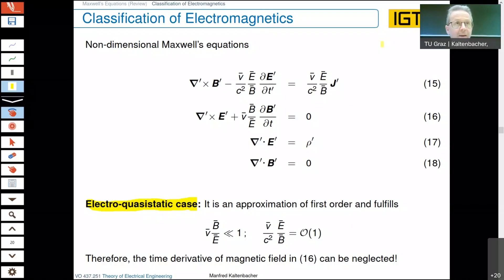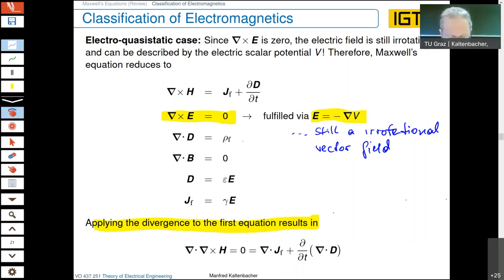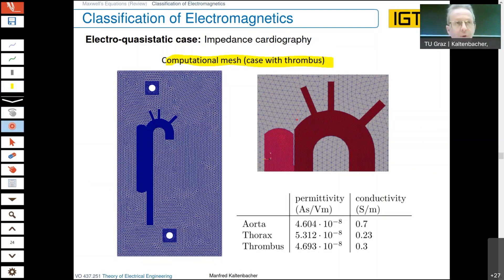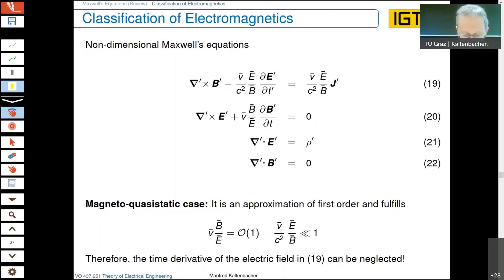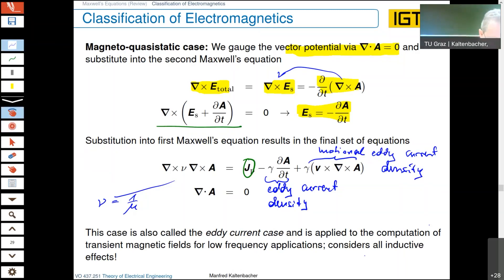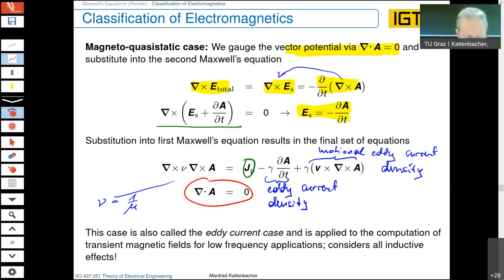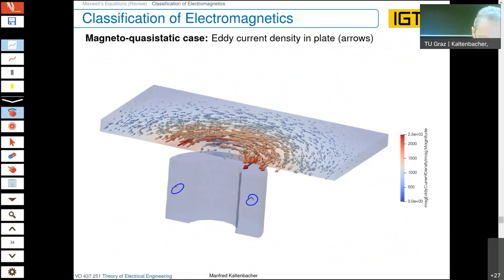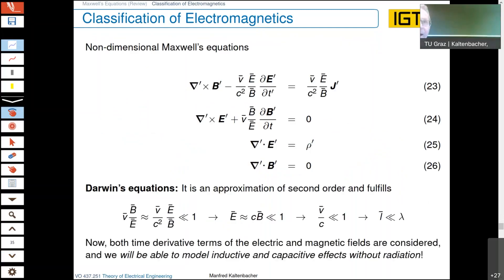2021 TE Maxwell part2